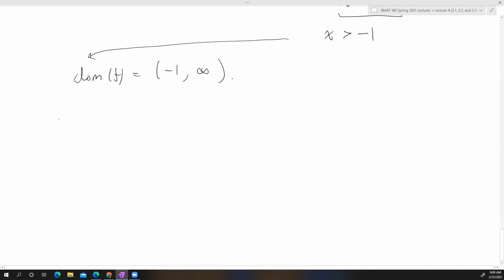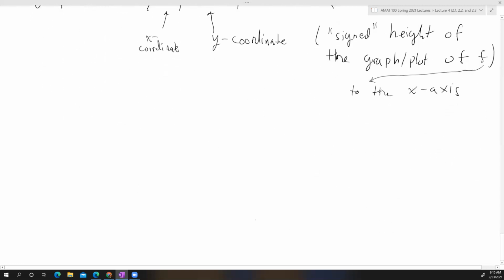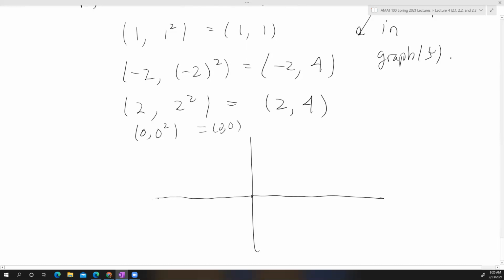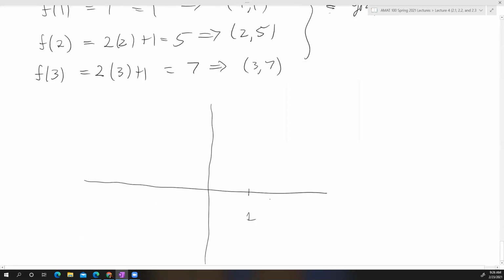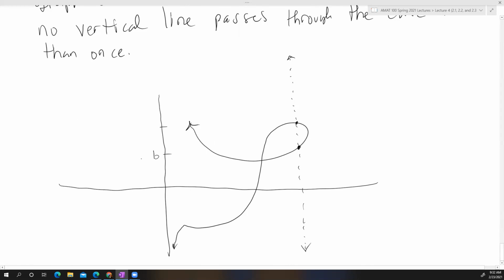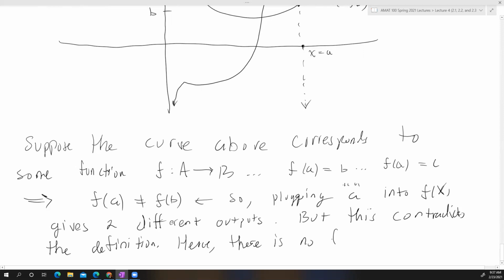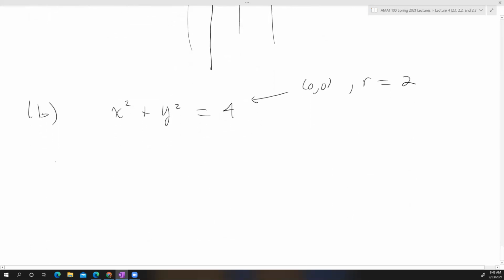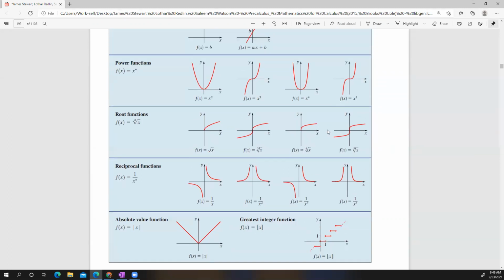AMAT 100 Lecture 6 (2.2)